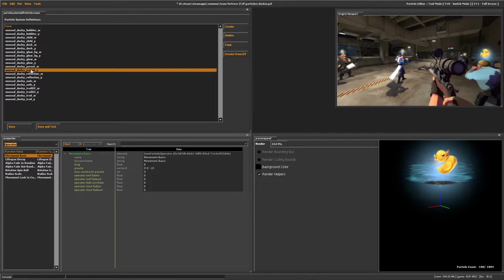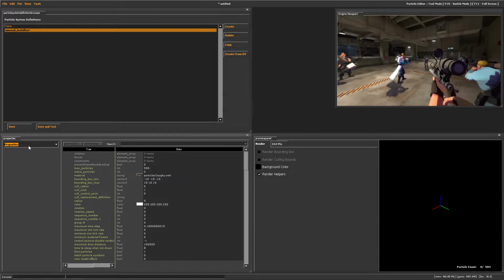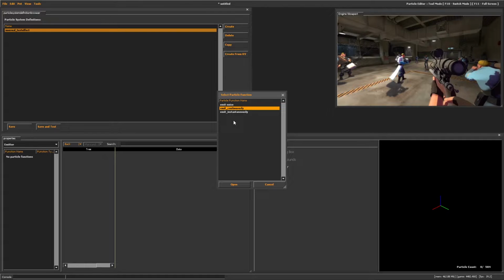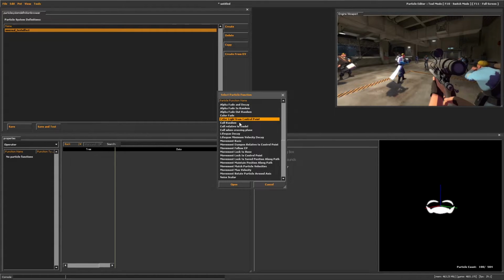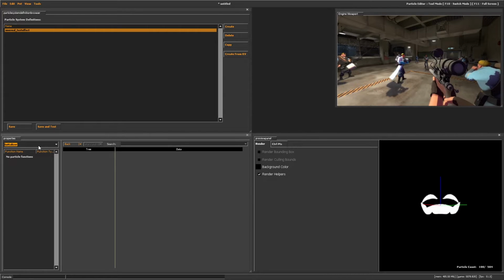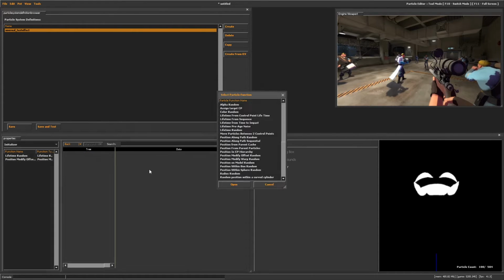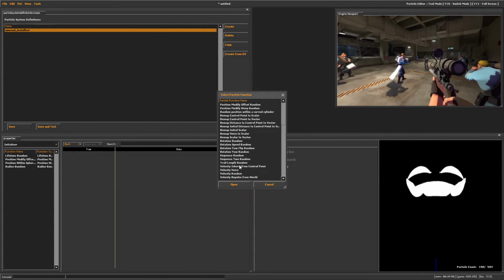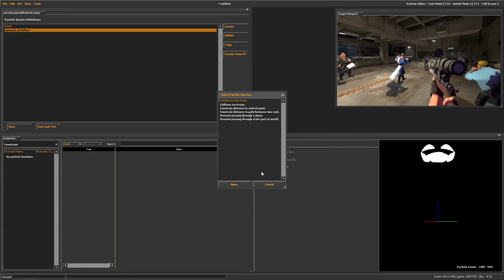How To Make a TF2 Unusual Effect | EP #2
Episode #2 - Properties

Bonk Nickeltoon
Sour Dani
and others from previous videos including You!